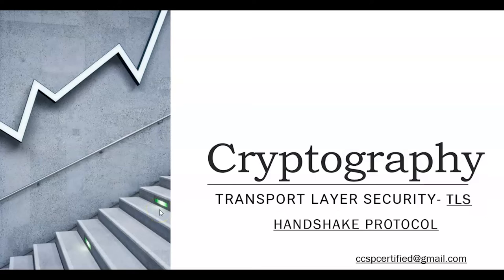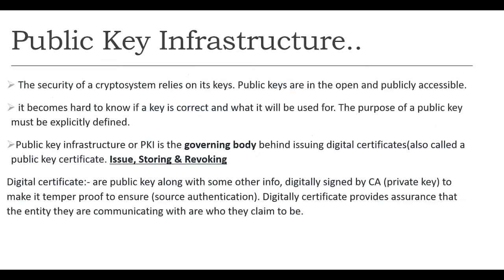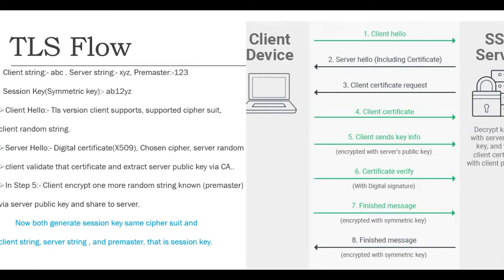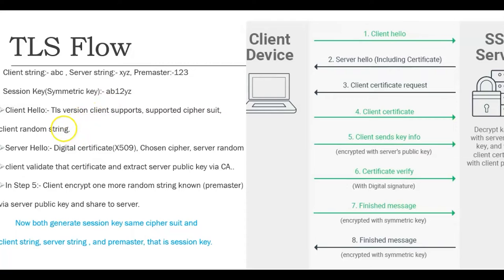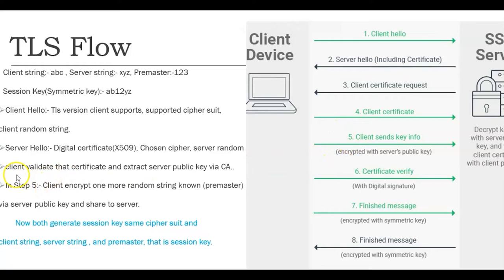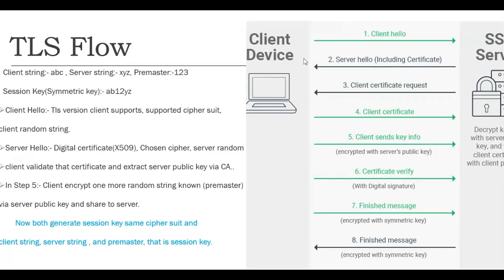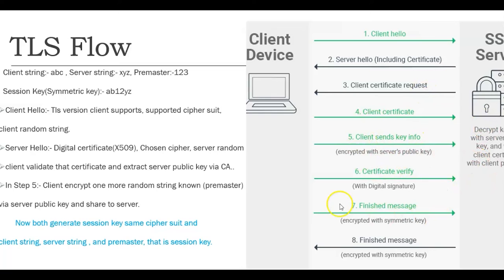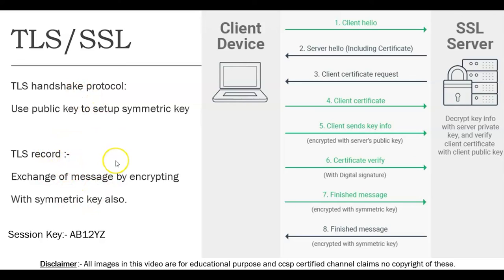Lecture 6 - TLS Handshake and record steps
Transport Layer Security(TLS)/Secure Socket Layer(SSL)

- TLS Handshake
- TLS Record
- Digital Certificate
- PKI

Next weekday Morning Batch for CCSP exam is from 11th April 2023 onward {4 days a week, 8:00 AM to 9:15 AM IST approx. 25 classes}

To get idea of how I am teaching - Check these classroom recordings..